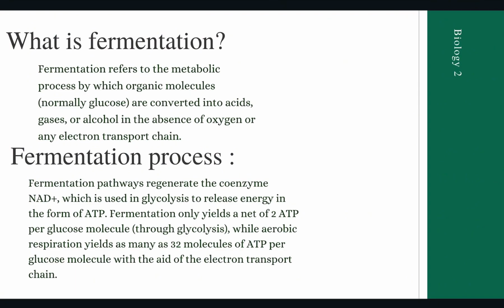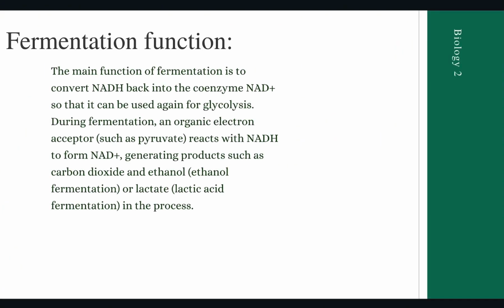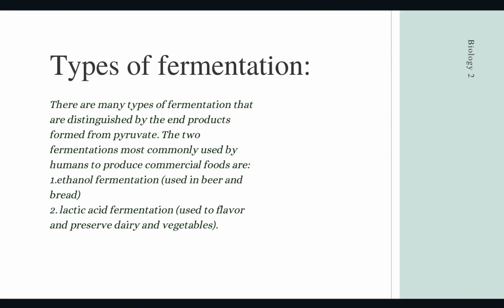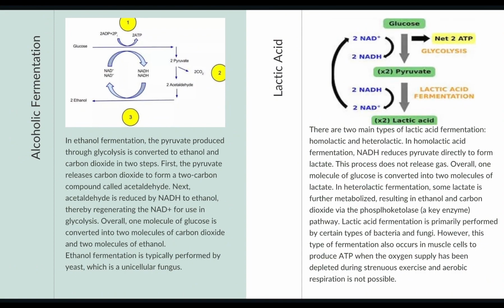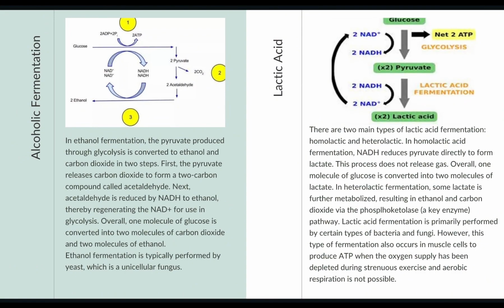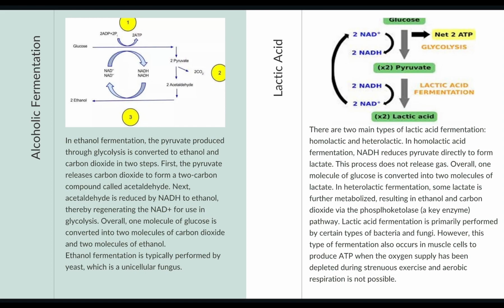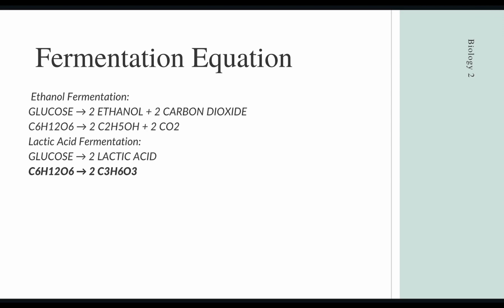Biology performance task